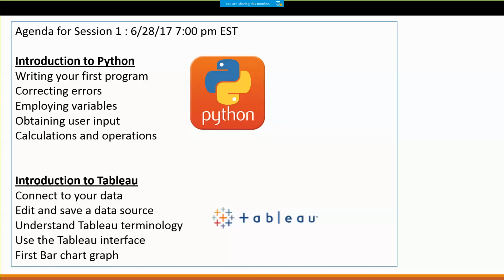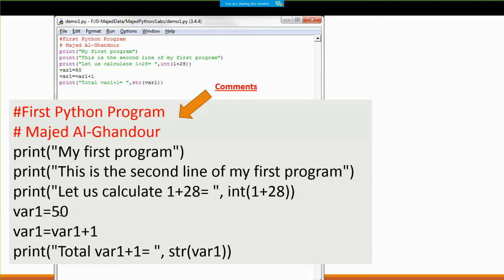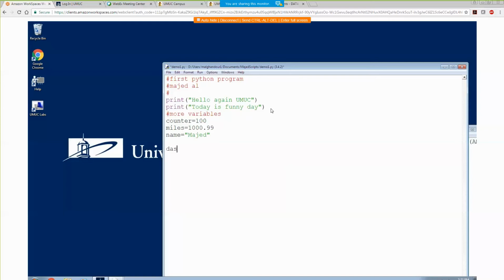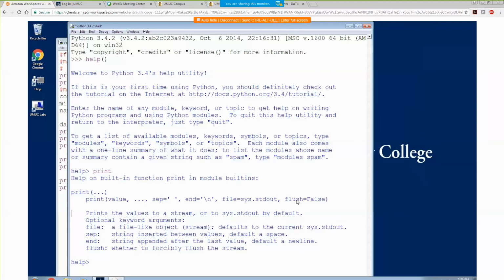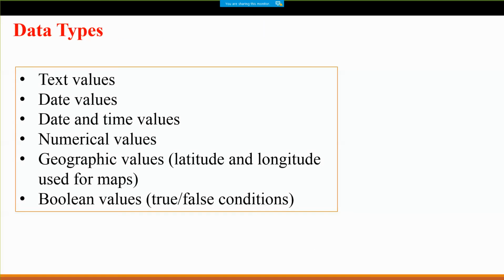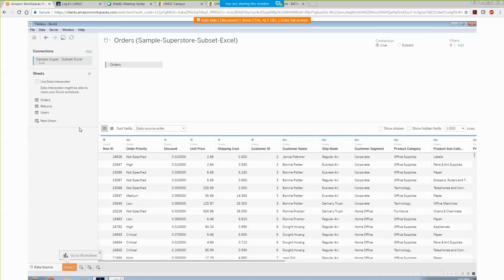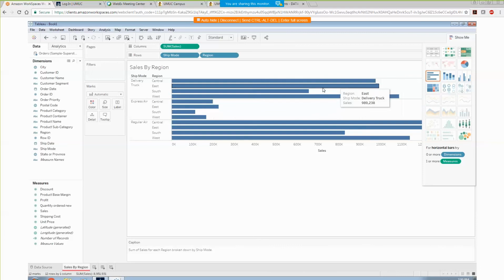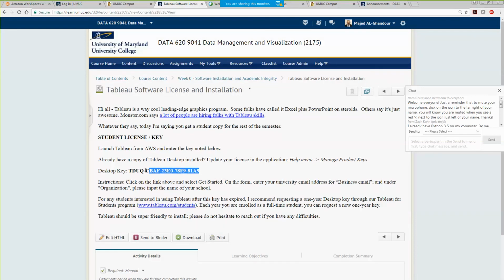Data 620: Introduction to Python and Tableau- 06/28/2017.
Data 620: UMUC: WebEx session 1: Introduction to Python and Tableau- 06/28/2017. Dr. Majed Al-Ghandour, Adjunct Professor UMUC